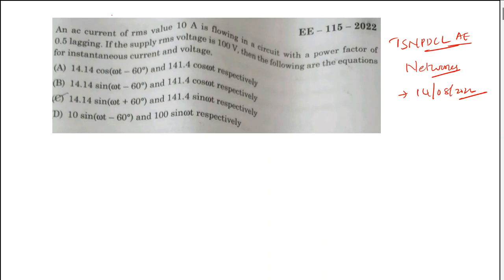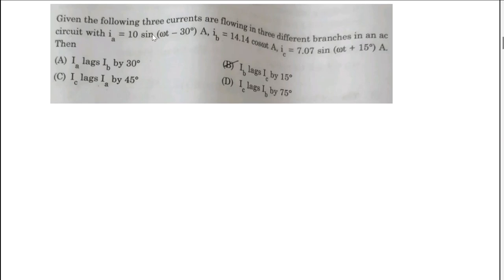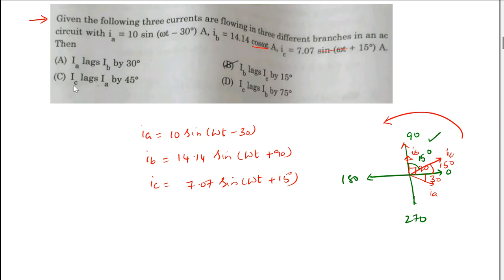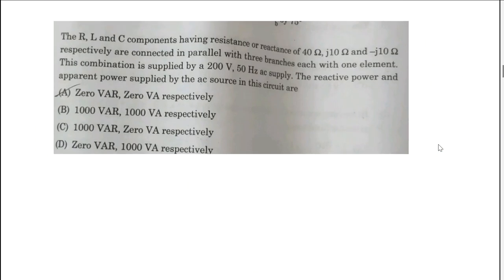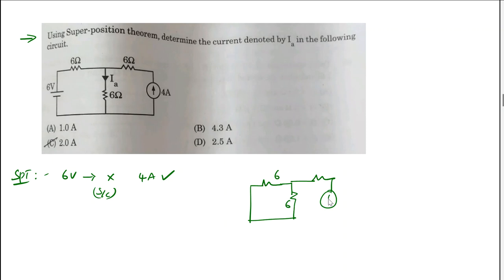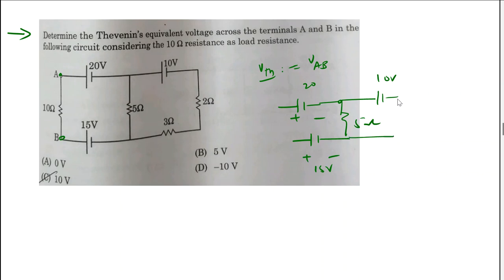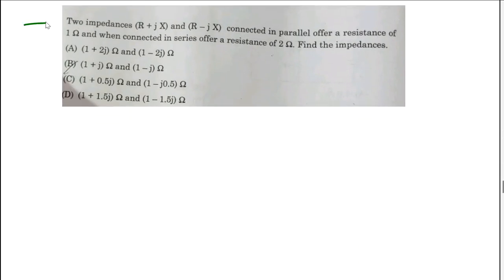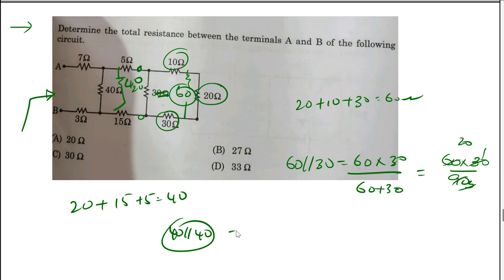TSNPDCL 2022 ASSISTANT ENGINEER ELECTRICAL PAPER SOLUTIONS PART I